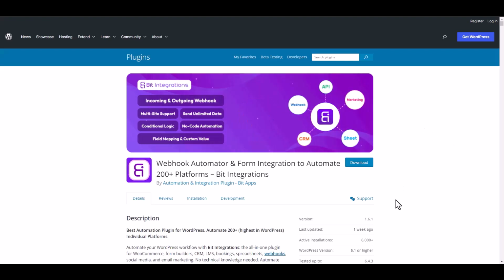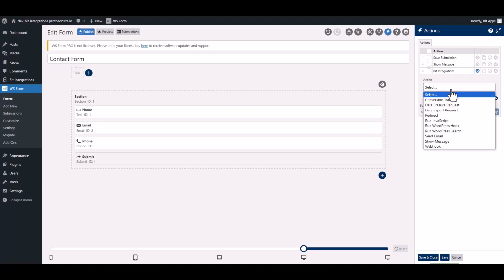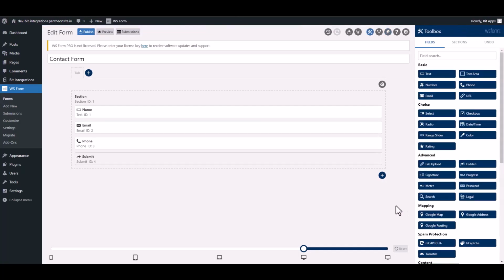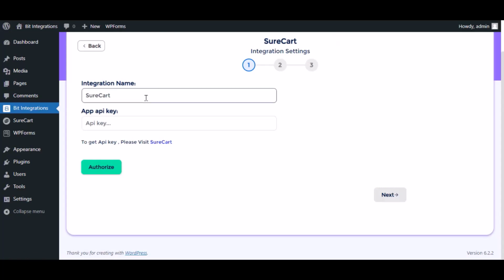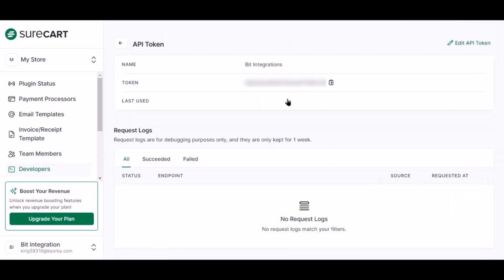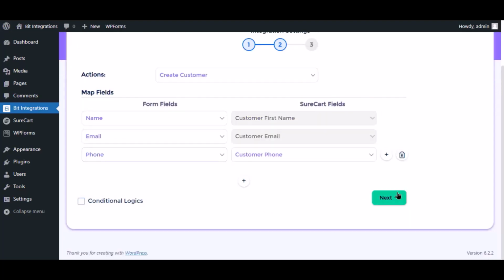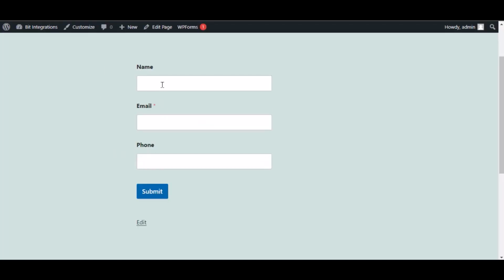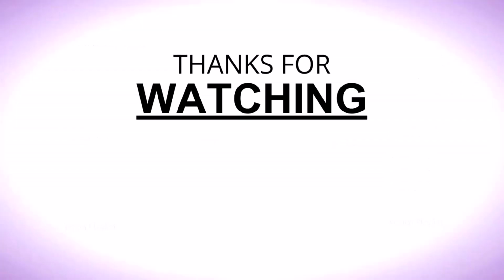Integrating WS Form with SureCart | Step-by-Step Tutorial | Bit Integrations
🚀 Welcome to our latest video tutorial, where we'll guide you through the process of integrating WS Form with SureCart using the powerful Bit Integrations WordPress plugin. If you're looking to enhance your e-commerce experience and streamline your operations, you're in the right place!

🔎 SureCart is a dynamic e-commerce platform designed to help businesses manage their online sales effectively. In this video, we'll demonstrate how to seamlessly connect WS Form with SureCart, thanks to the Bit Integrations WordPress plugin. This integration will empower you to efficiently manage your online orders and customer data.

Key Details:
✅ Step-by-step tutorial for integrating WS Form with SureCart using the Bit Integrations WordPress plugin.
✅ Elevate your e-commerce game by connecting your WS Form with the powerful SureCart platform.

Whether you're an e-commerce enthusiast, business owner, or looking to optimize your online sales, this integration empowers you to seamlessly connect WS Form with SureCart. Watch the video now to streamline your e-commerce experience!